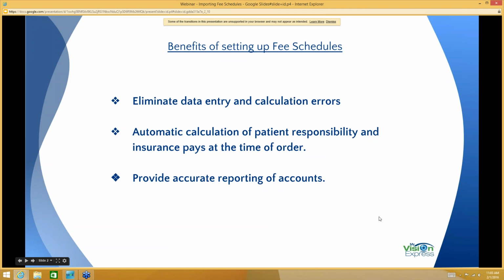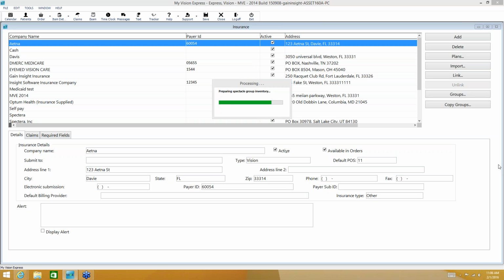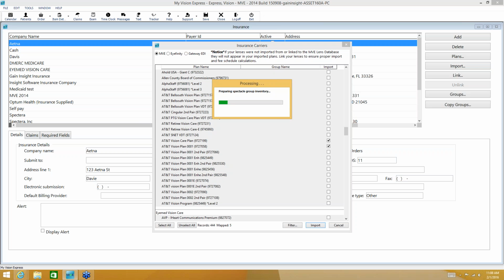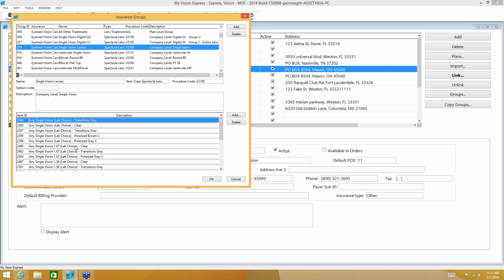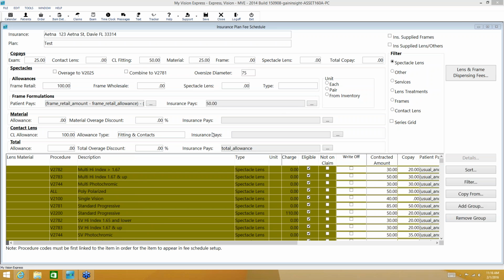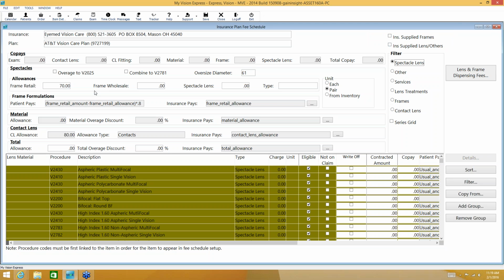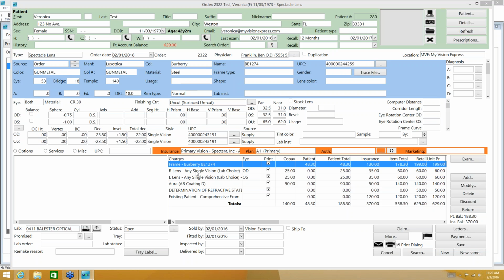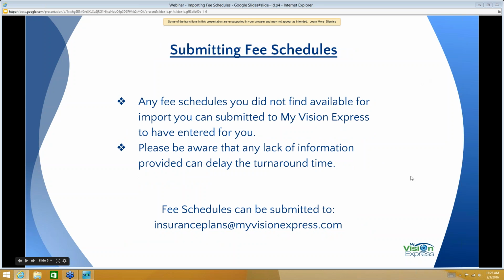My Vision Express®: How to Import Fee Schedules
In this My Vision Express webinar, we show how your practice can easily import insurance fee schedules in our optometric and ophthalmic software.